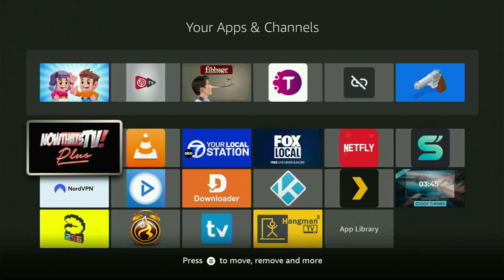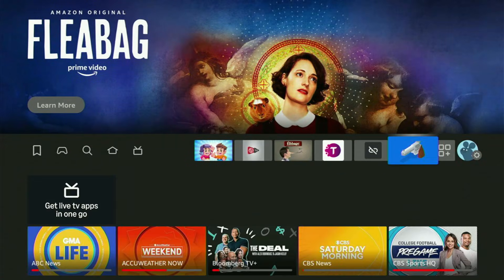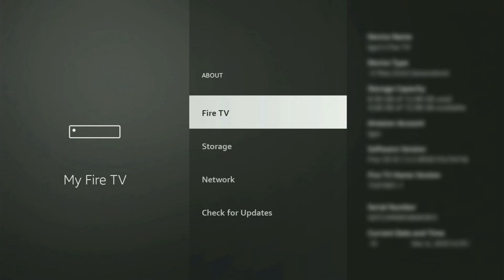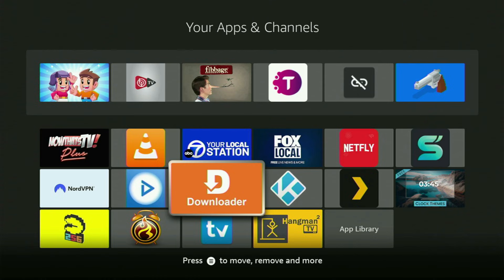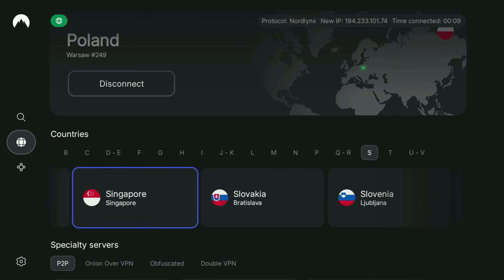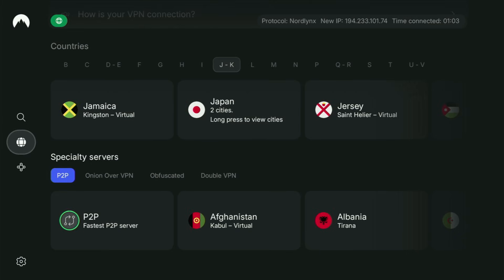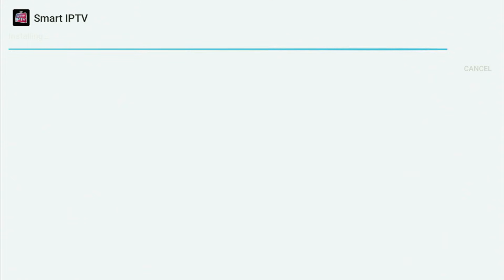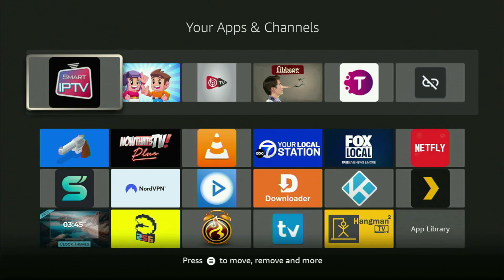Install Smart IPTV on Amazon Firestick (in 2025)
Want to learn how to download and install Smart IPTV on a Firestick in 2025? Follow the steps to get and set up Smart IPTV player to any Amazon FireTV device.